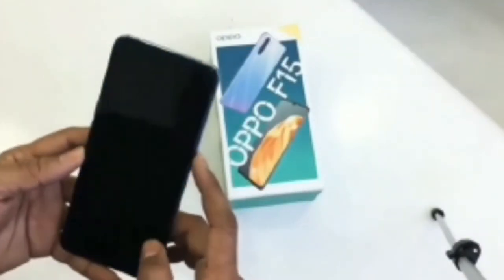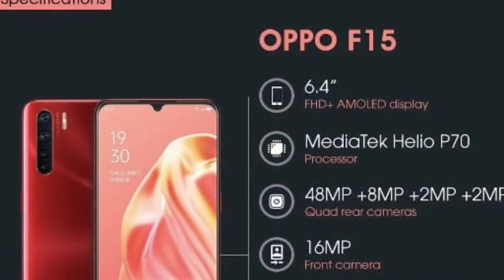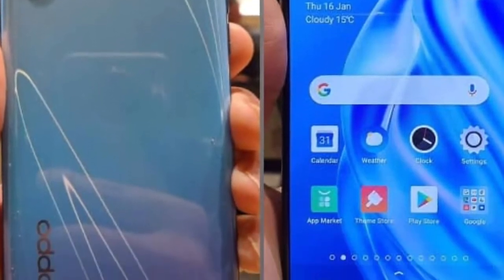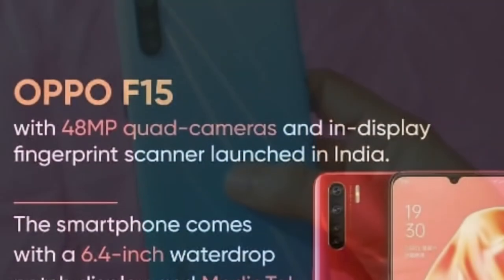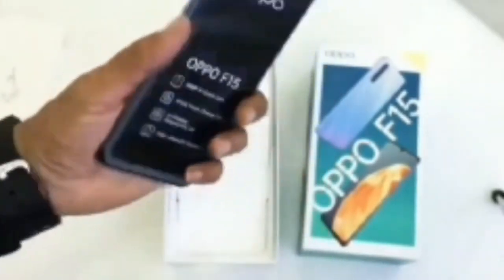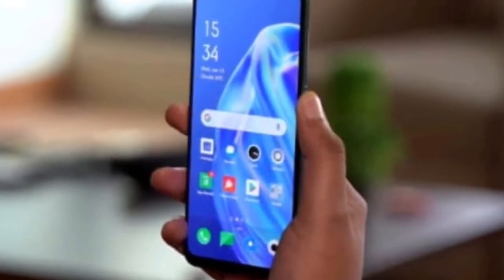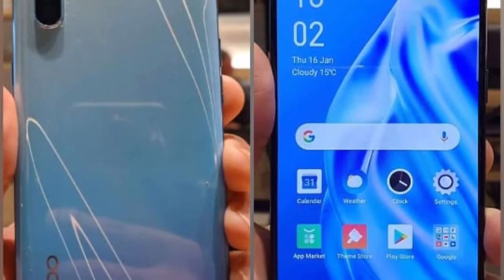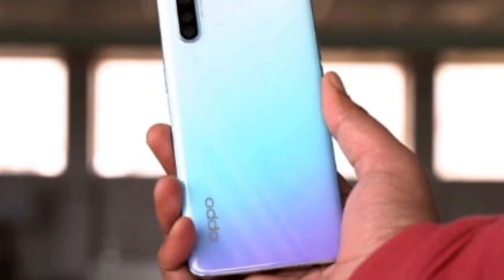Oppo F15 with Helio P70, 48MP Quad-Cameras Launched at Rs. 19,990 in India | Tech News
Oppo F15 features a 6.4-inch Full-HD+ AMOLED display with a resolution of 2400 × 1080pixel resolution and a 90.7 percent screen-to-body ratio. There's a waterdrop notch up-top with a 16MP (f/2.0) selfie sensor on the front. Since there's an AMOLED screen in tow, you will find a snappy in-display fingerprint sensor (unlocks in just 0.32 seconds) on board as well.

The smartphone is backed by the same MediaTek Helio P70 chipset as its predecessor. It has been coupled with 8GB RAM and 128GB internal storage, which is expandable up to 256GB via a dedicated microSD card. Oppo F15 runs ColorOS 6.1 based on Android 9.

Oppo F15 sports a quad-camera setup on the rear. This includes a 48MP (f/1.7) primary camera, paired with an 8MP (f/2.25) ultra-wide-cum-macro lens with a 119-degree FOV, a 2MP mono lens, and a 2MP depth sensor. You have access to a variety of camera features including Night mode, AI Beauty video, and more.

Oppo F15 also comes equipped with a 4,000mAh battery along with VOOC 3.0 Flash Charge (20W) fast charging support. This means you will be able to juice up Oppo F15's battery up to 50% in around 30 minutes.

Oppo F15 has been priced at Rs 19,990 for the single 8GB+128GB variant in India. The device will come in two attractive color variants namely Lightening Black and Unicorn White, with pre-orders open today on Amazon India, Flipkart, and offline stores. Oppo F15 will go on sale starting from January 24 next week, but I believe I don't need to tell you whether you should go ahead and pick it up or not.